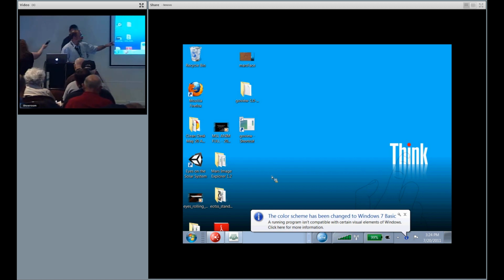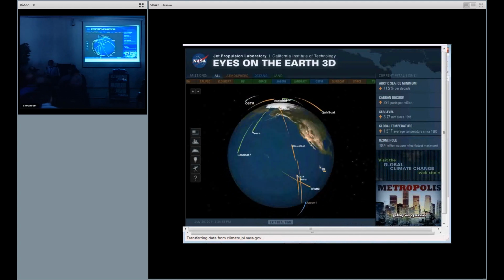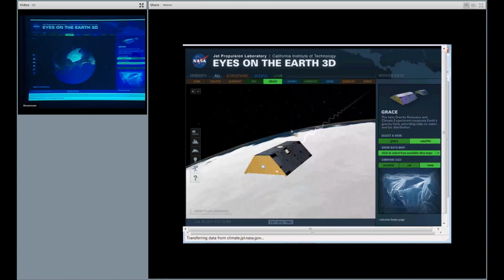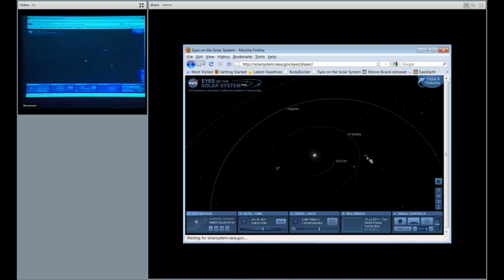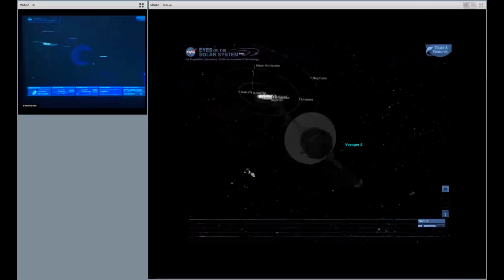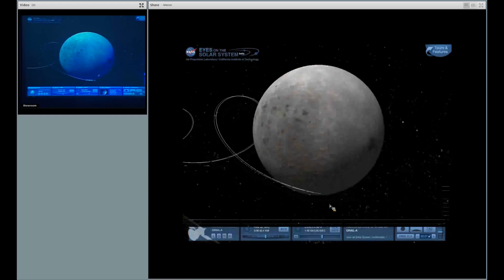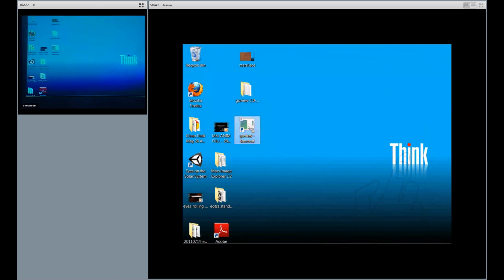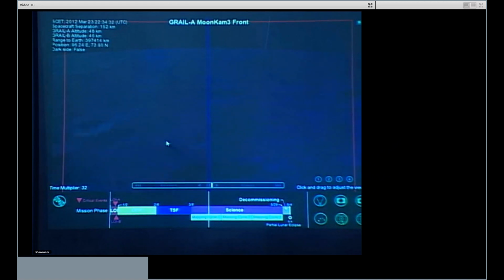2011 NASA Lunar Science Forum: Showroom 21 - Kevin Hussey